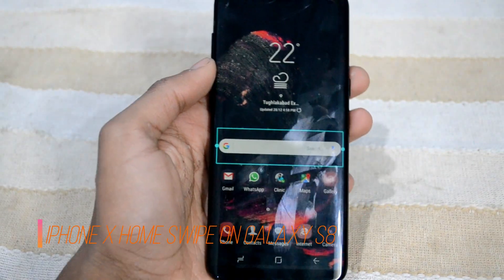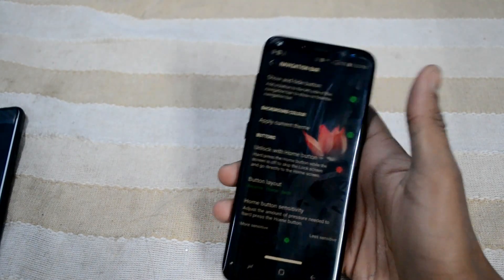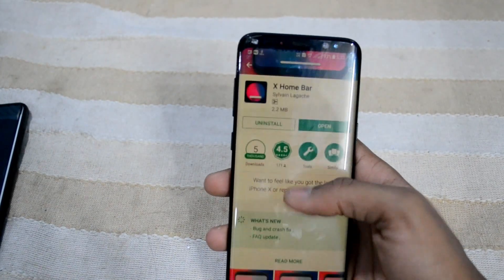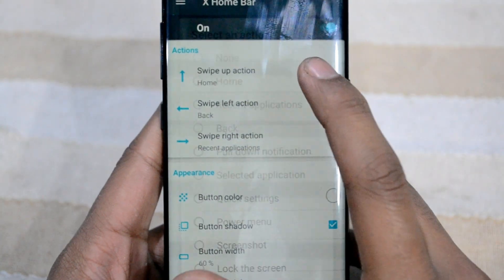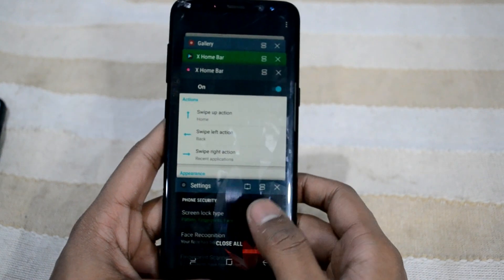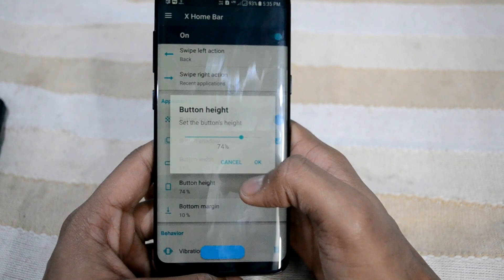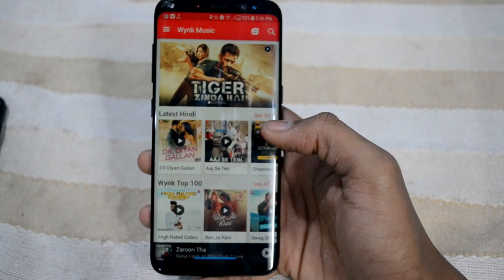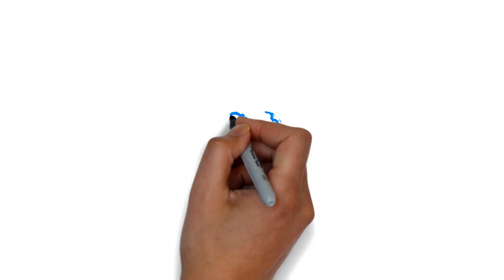GET THE IPHONE X GESTURES IN ANY ANDROID SMARTPHONE . ( NOTE 8, S8 ETC.)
IN THIS VIDEO I HAVE SHOWED HOW TO GET THE SWIPE UP GESTURE PRESENT IN IPHONE X IN GALAXY S8 OR ANY PHONE.
IT IS A PAID APP.